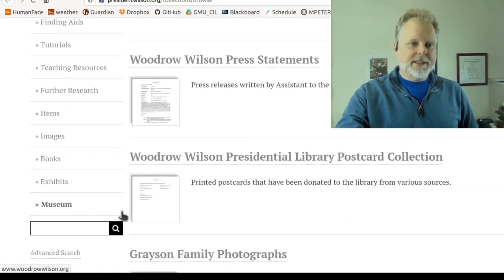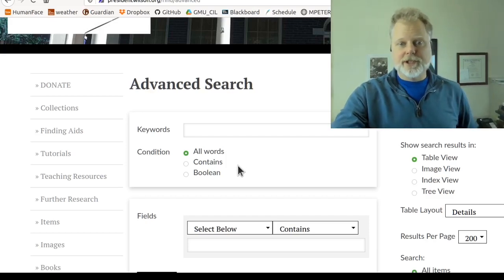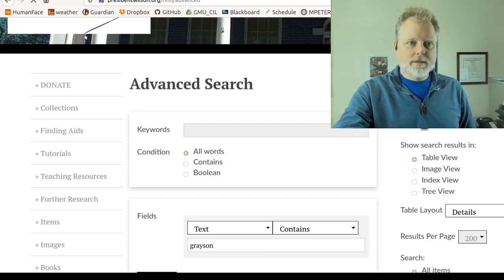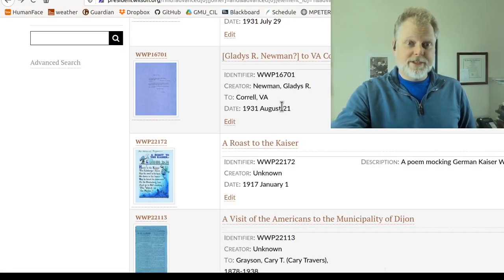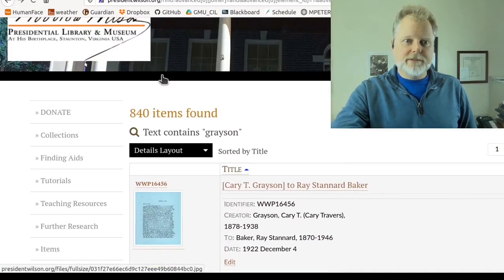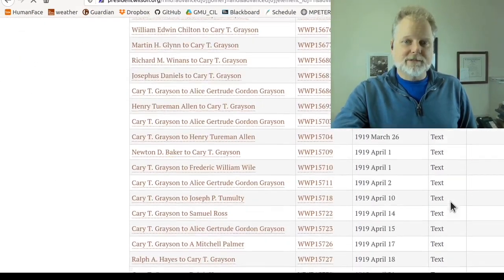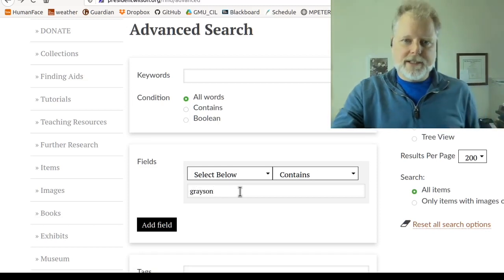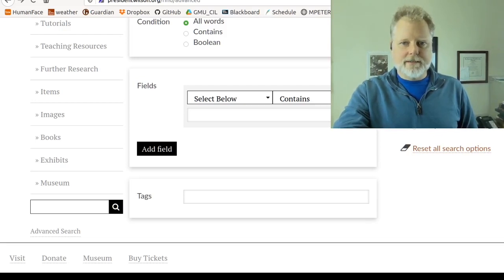How Do I?! - Use our digital archives for advanced research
Join Dr. Mark Peterson as he shows you how to use our digital archives to do advanced research.